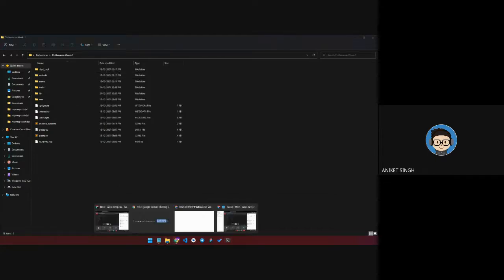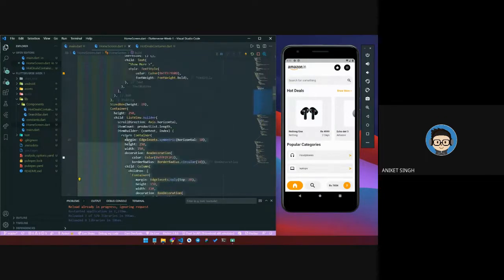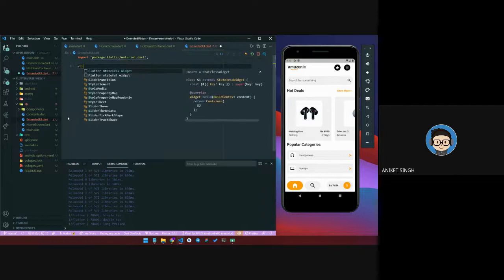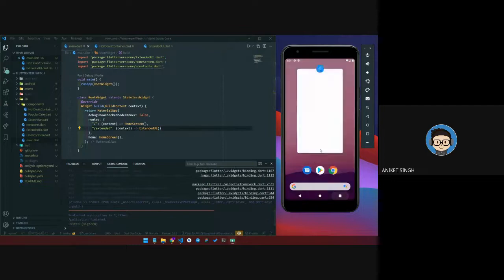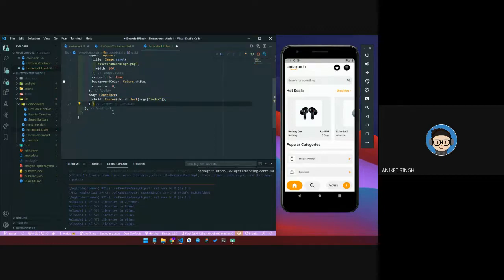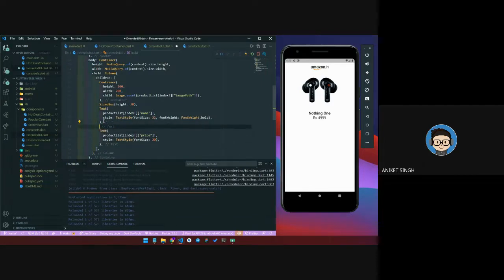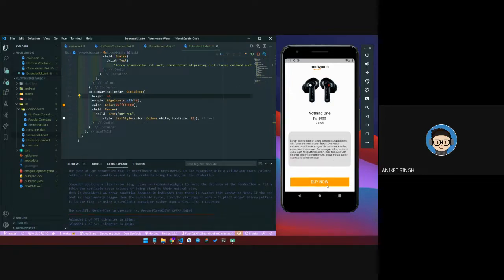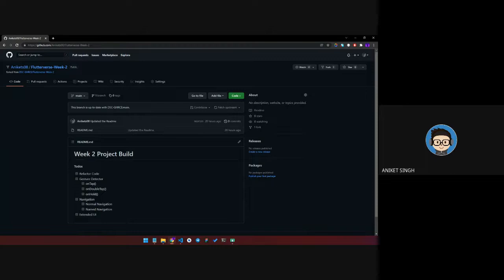Flutter Festivals | Project 2 | Part 2 | March 8